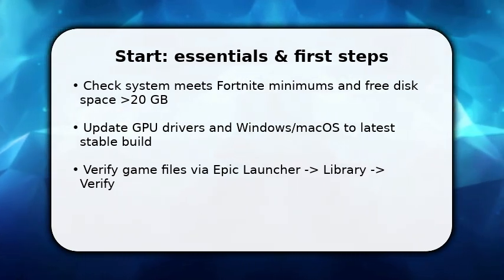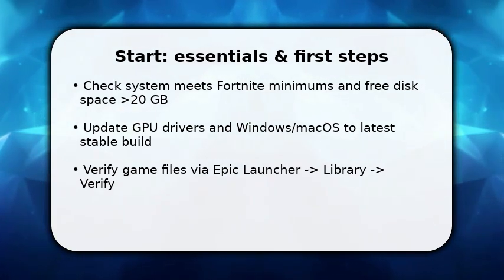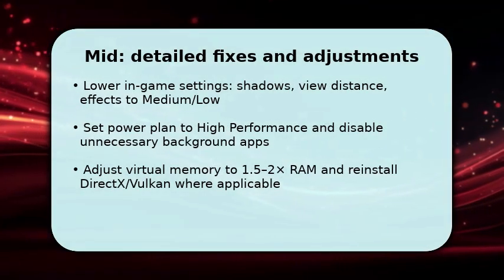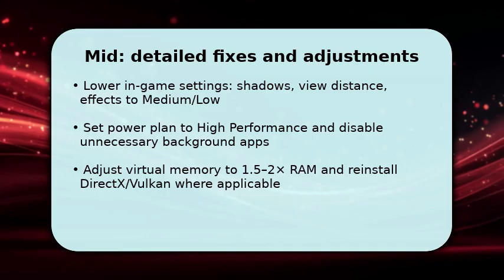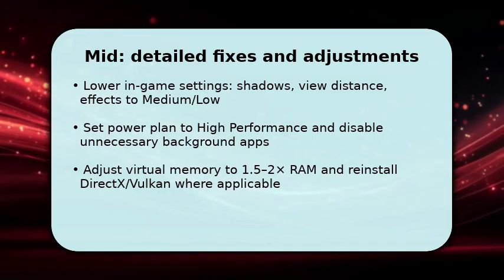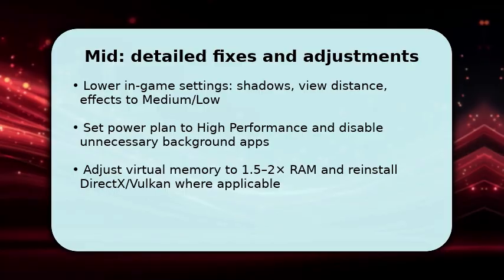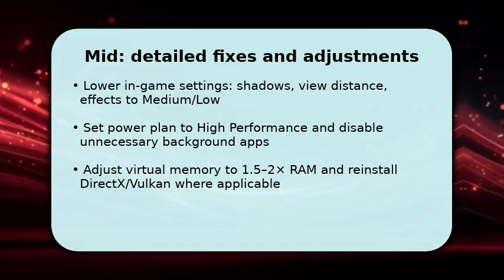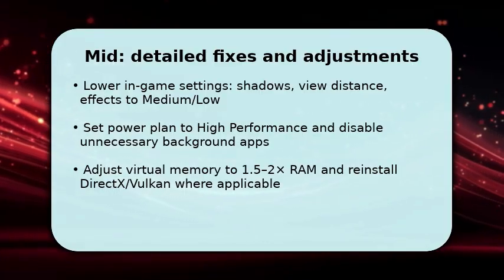How to Fix Fortnite from Crashing (updated)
How to Fix Fortnite from Crashing (updated) | 🔒 Surfshark VPN Deal — Stay private and secure. $1.99/mo + 3 Months Free ▸

Learn how to troubleshoot and fix Fortnite crashes on your device with our latest video. Discover common issues, quick fixes, and tips for a smoother gaming experience in this updated guide.

Fortnite crashing, fix Fortnite glitches, play without interruthy, TroubleShootFortnite, Resolve FPS issues on Fortnite, improve gaming experience in Fortnite, latest update for Fortnite troubleshooting, common problems with Fortnite, quick fixes for Fortnite